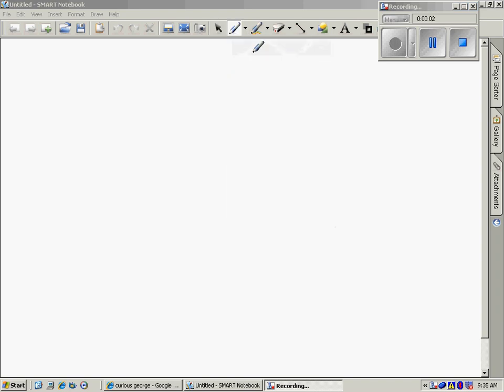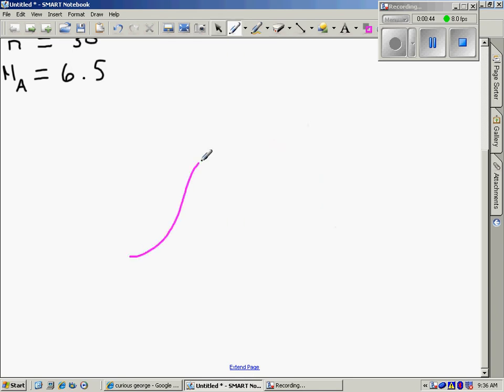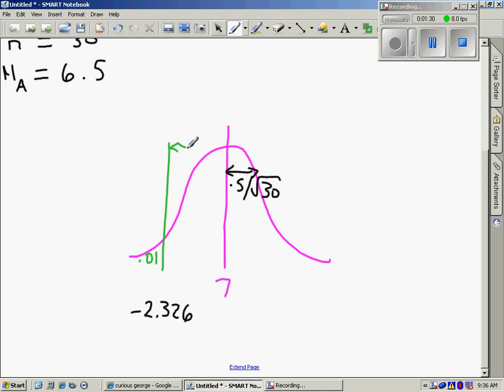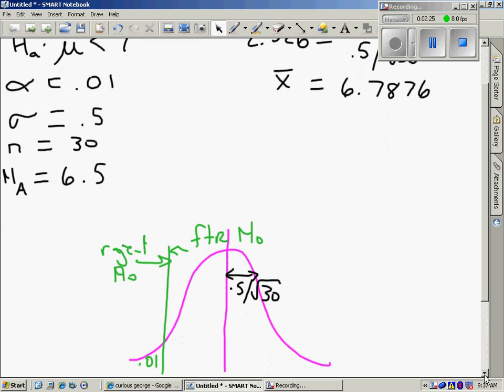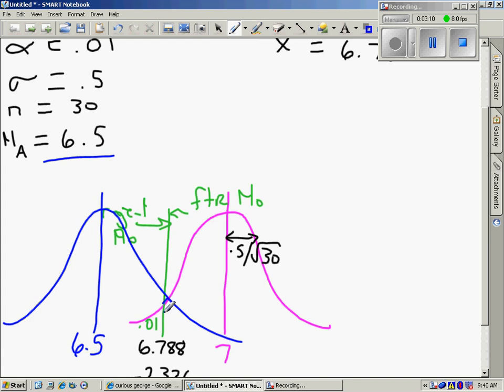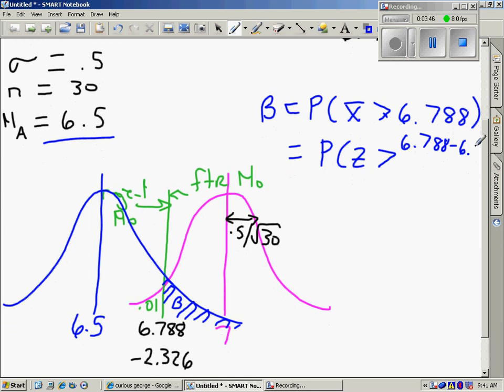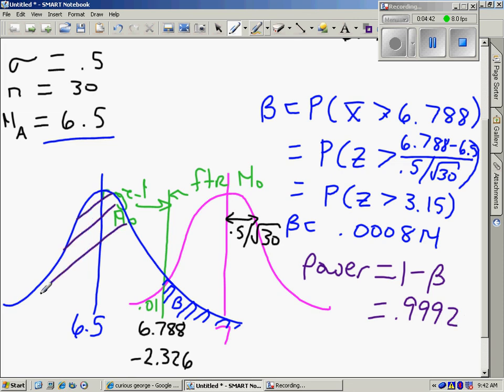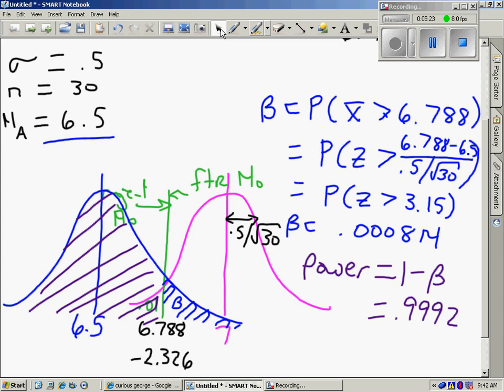Power Quiz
How to work a one-sided (less than) power problem

Stoney Pryor